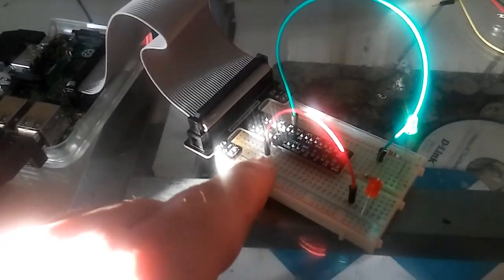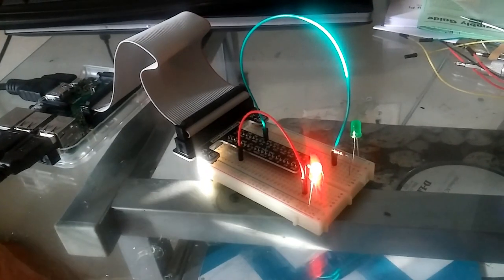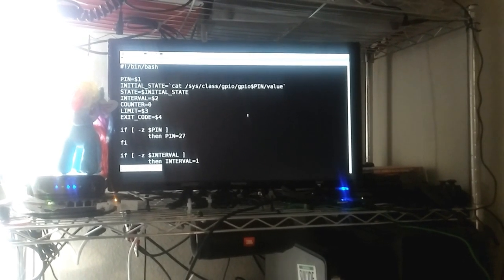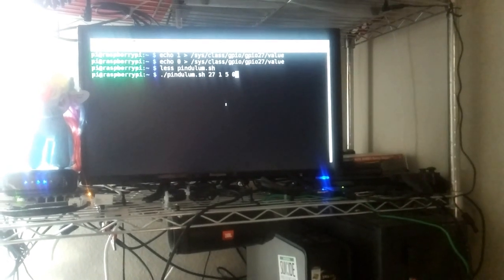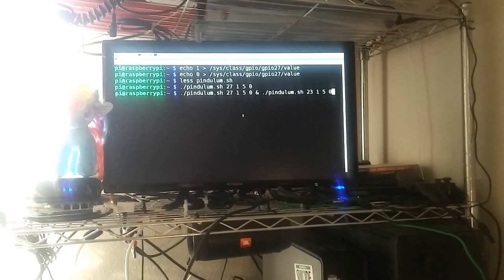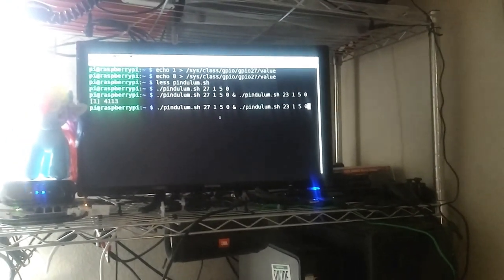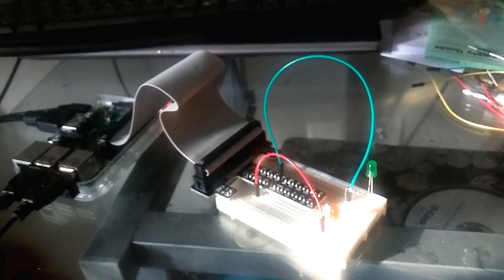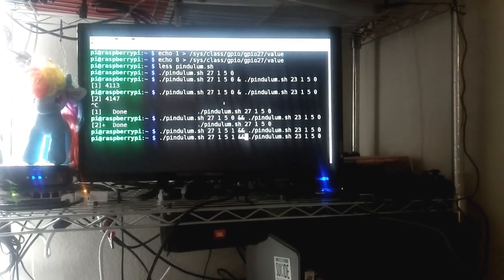Using a Raspberry Pi to learn about bash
In this video I demonstrate how using a Raspberry Pi 2 Model B, with a CanaKit breakout board, can help make the logic of bash's &, && and || control operators more tangible. This is a powerful tool for examining how a multi-tasking OS works, as well as conditional execution.

The script pindulum.sh is used to blink one light at a time. When & is used (to fork a process), both lights can be blinked simultaneously. When && (conditional AND) is used, the second light will only blink if the first one returns an exit code of zero (success). When || (conditional OR) is used, the second light will only blink if the first one returns an exit code of 1.

Note that in the video I say OR ignores the exit code of the first process. That is not correct/accurate, and I realized that as soon as I stopped recording. It does check, and only runs the second if the first returns an exit code of 1. That does not necessarily mean the first script failed or didn't do anything, as the demonstration in the video shows!